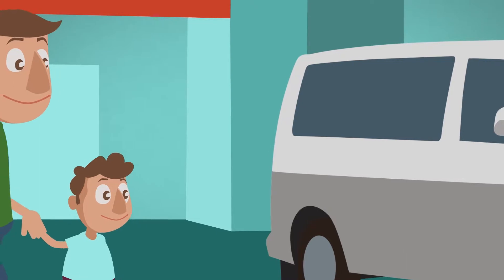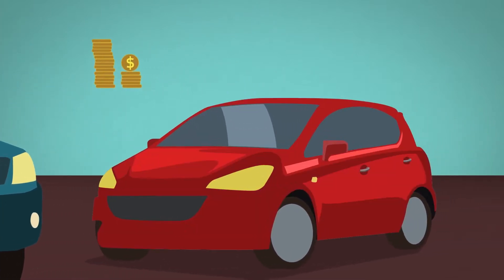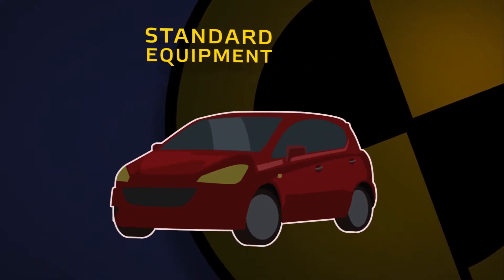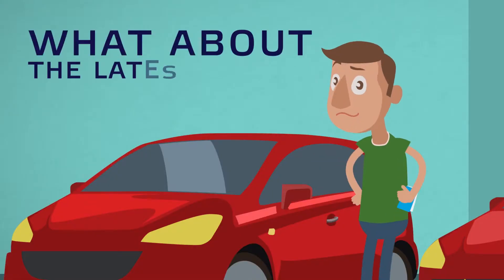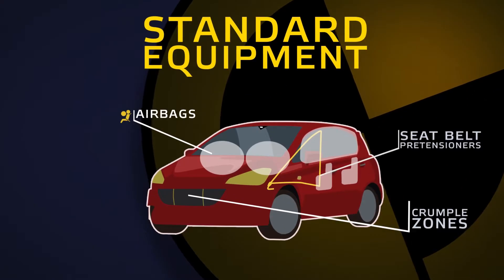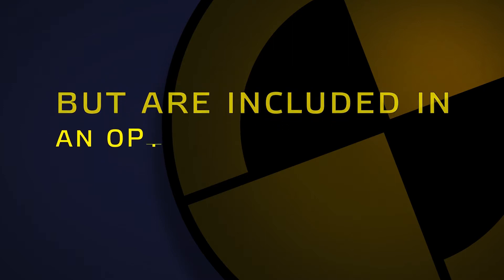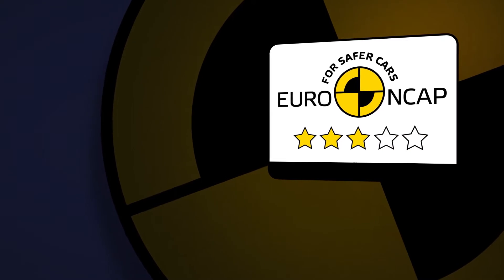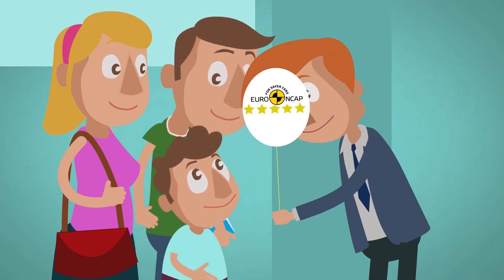DUAL RATING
EuroNcap's Dual Rating Scheme